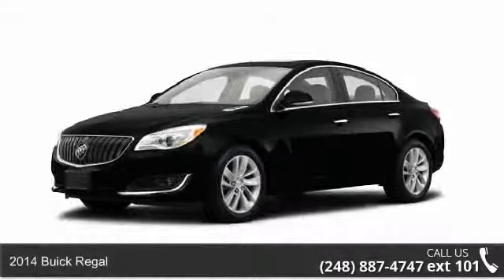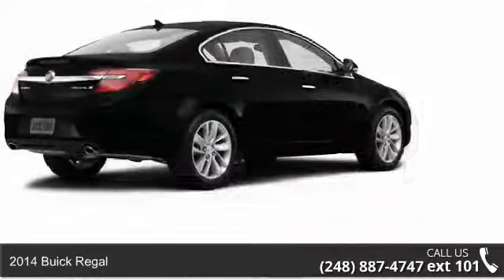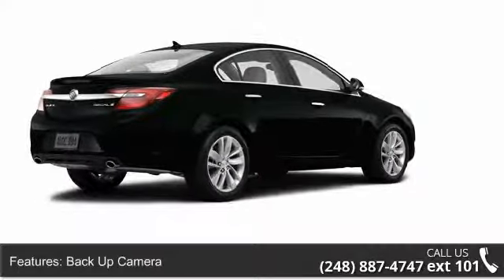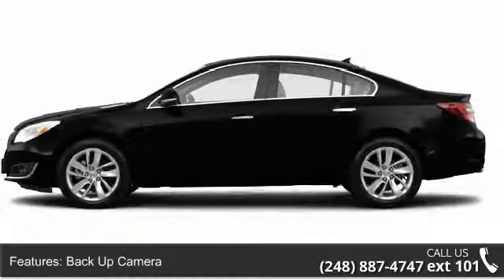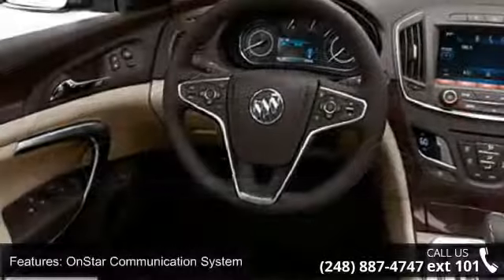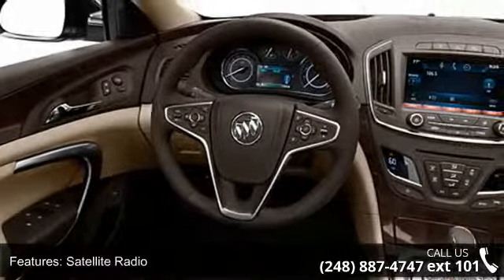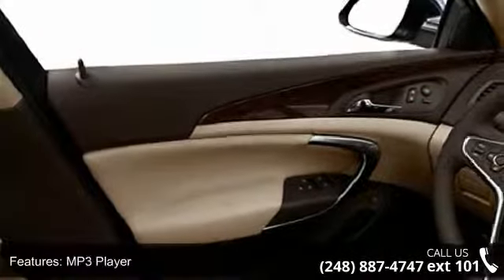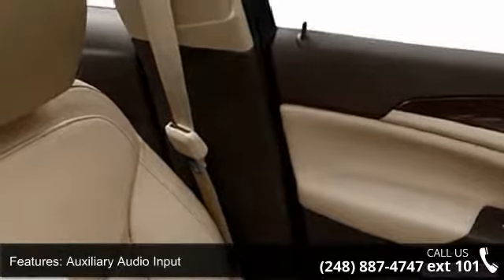2014 Buick Regal - LaFontaine Cadillac Buick GMC - Highl...